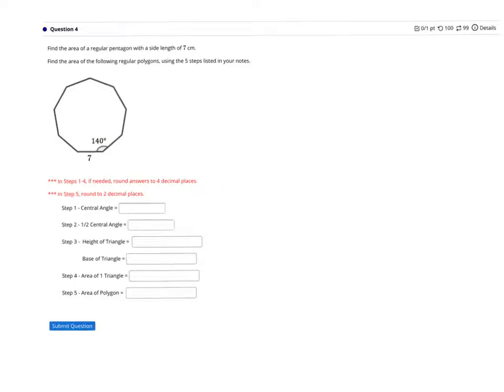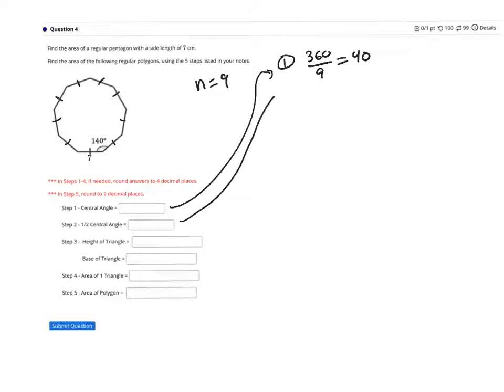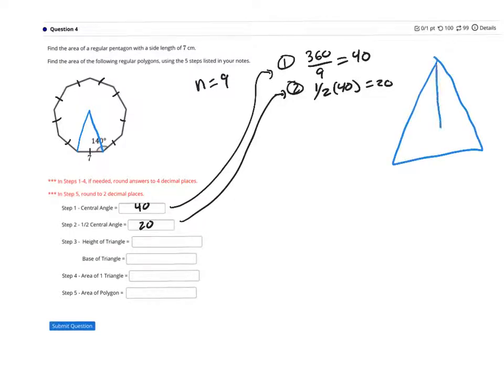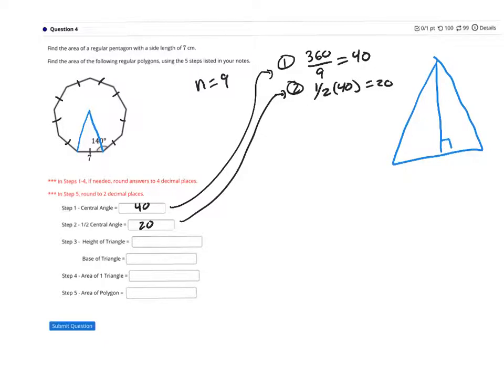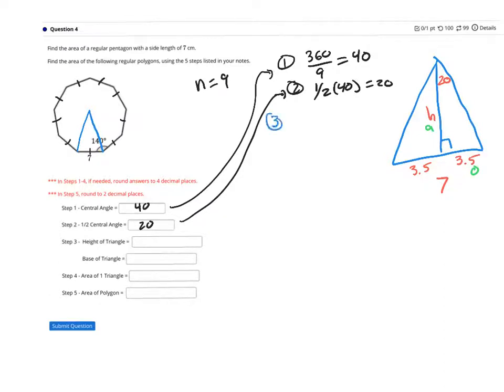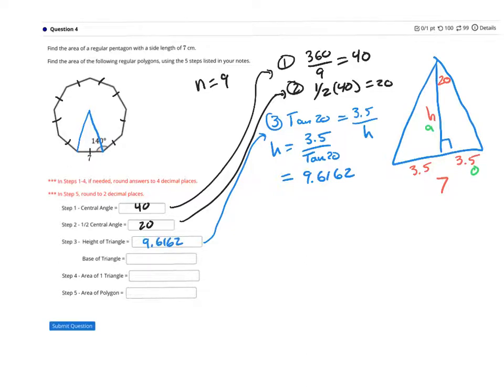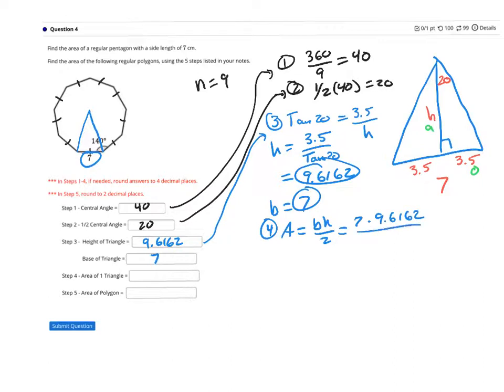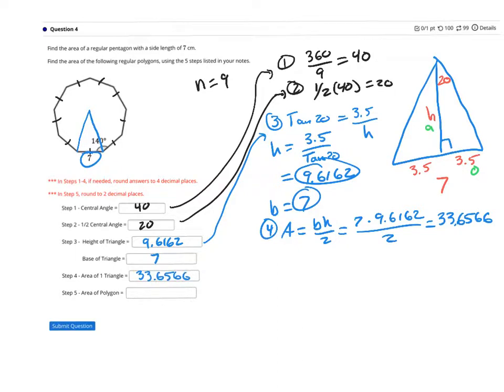Area of Regular Polygons #4